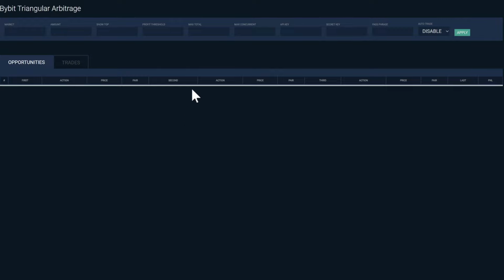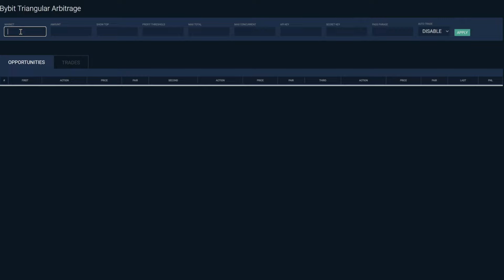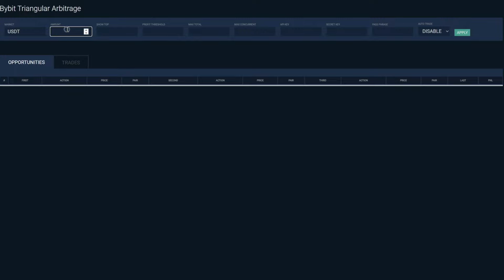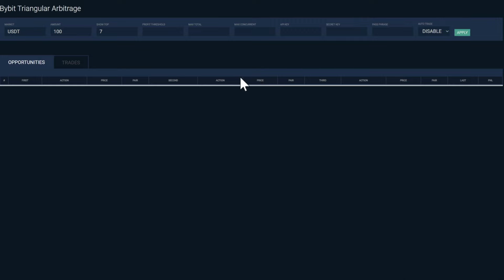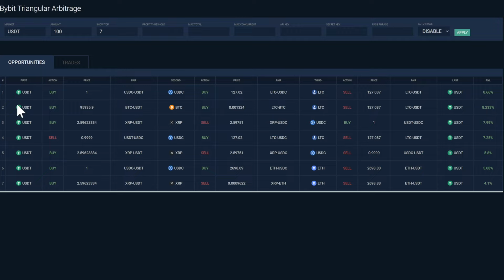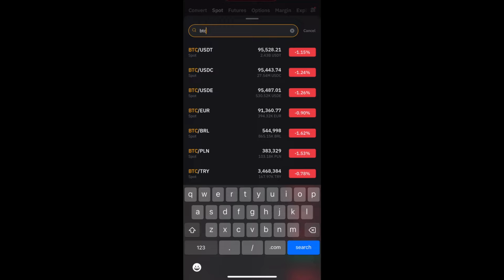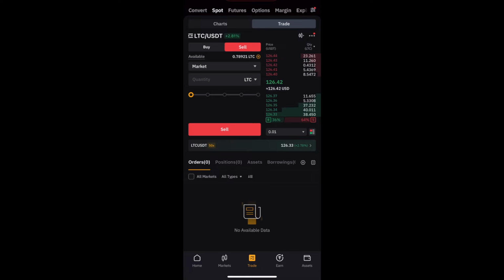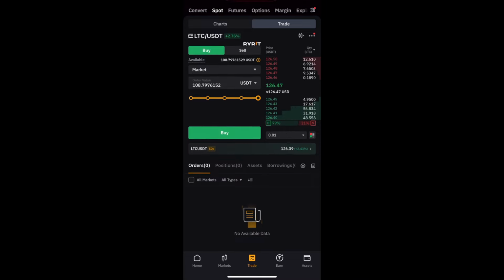Bybit Triangular Crypto Arbitrage Live Trade opportunities